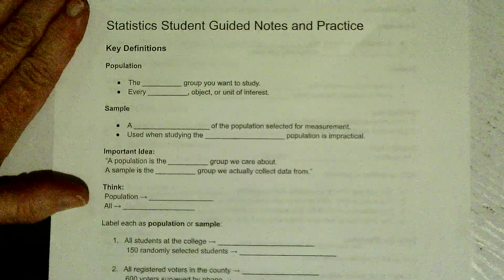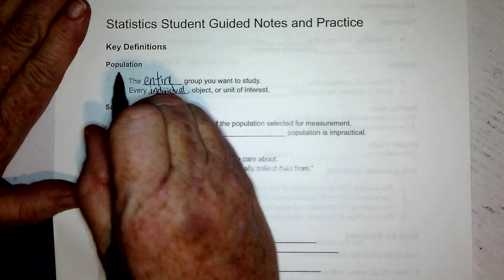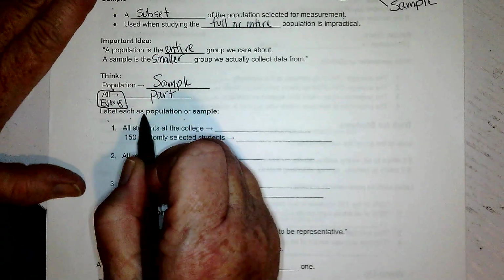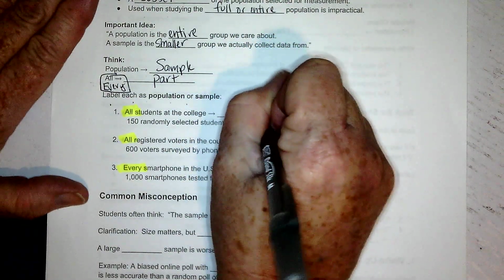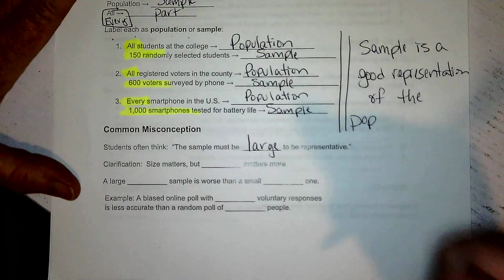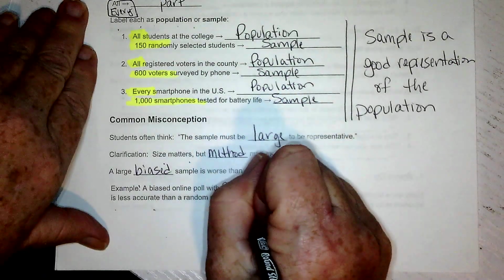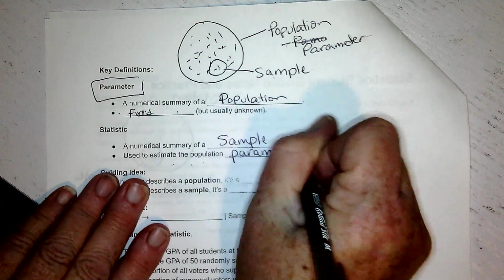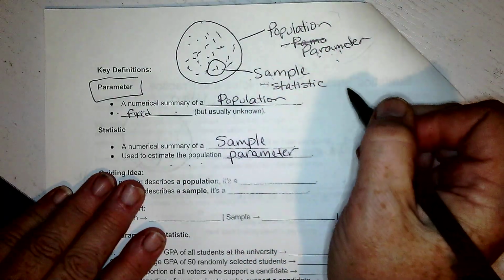Statistics Video 1 of 3